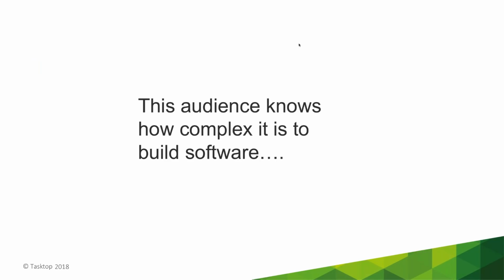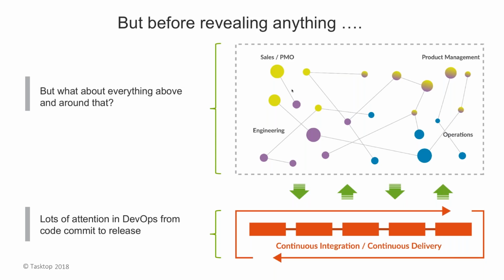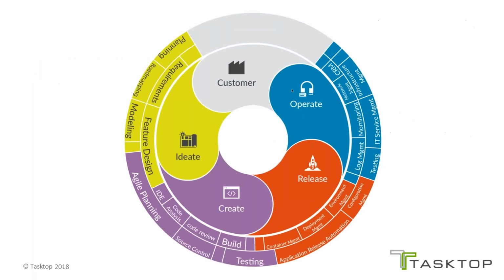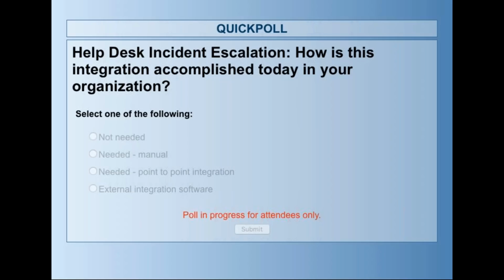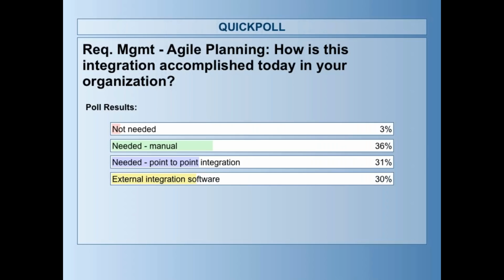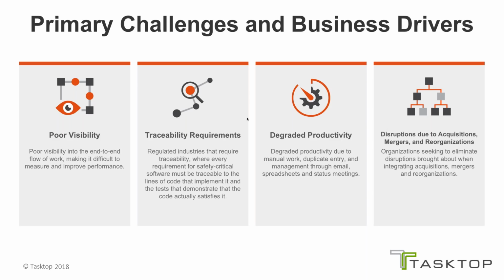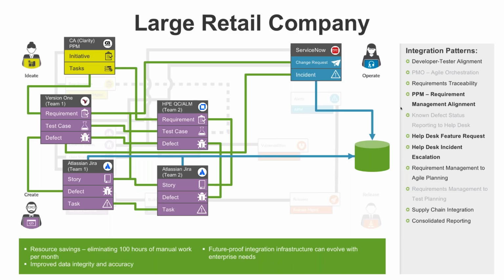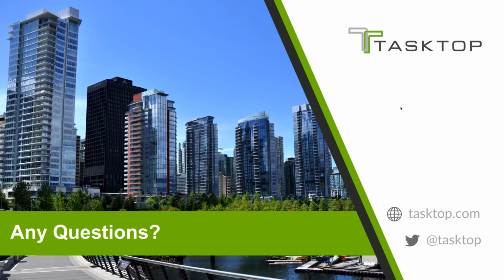Customer Insights: 11 IT Tool Integration Patterns to Speed Delivery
In an analysis of over 300 software delivery organizations we found that high performing IT organizations realize the value of end-to-end process automation beyond the CI/CD pipeline.

Watch to learn:

- How IT tool integration accelerates enterprise software delivery
- How to implement 11 popular tool integration patterns
- Strategies to reach integration maturity through chained integration patterns

We’ll share the results of an analysis of 1,000 tool integrations, including how IT organizations are putting in place sophisticated integration infrastructure layer to automate the flow of work from ideation to production and back through feedback loops.